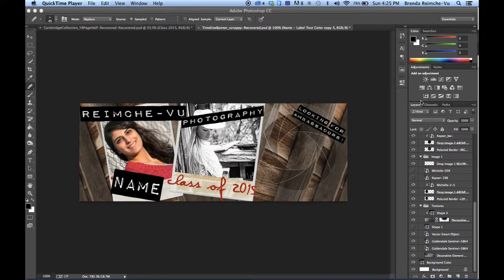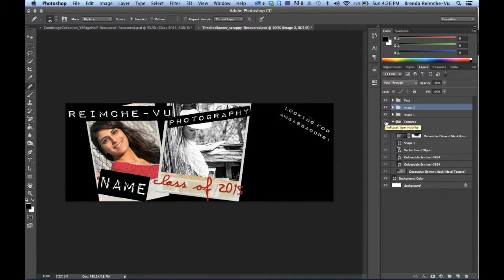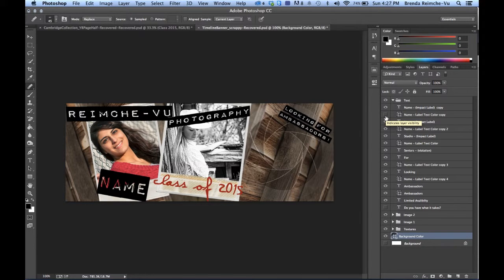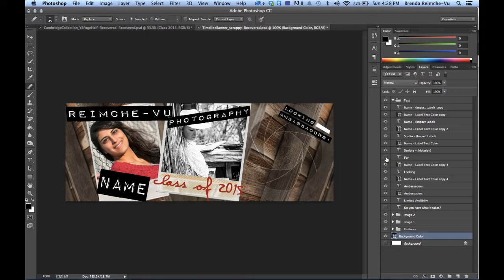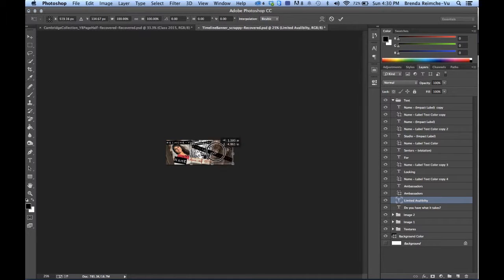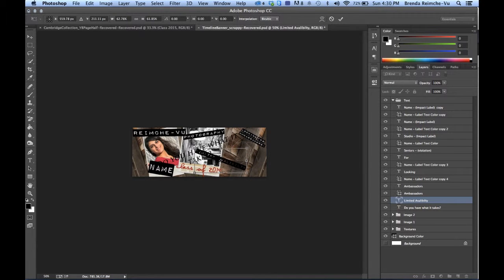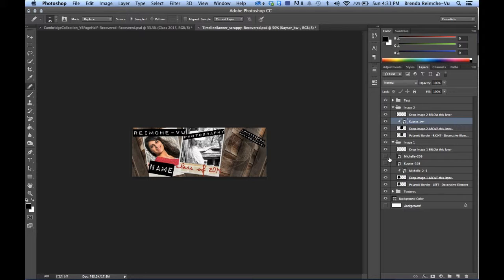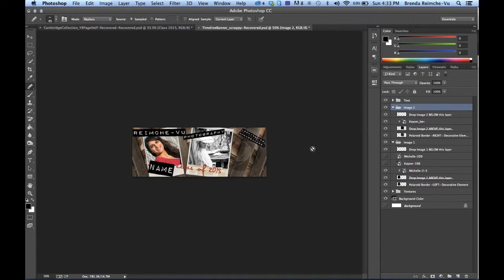Photoshop Template Training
Just a quick tutorial for using photoshop templates...:)